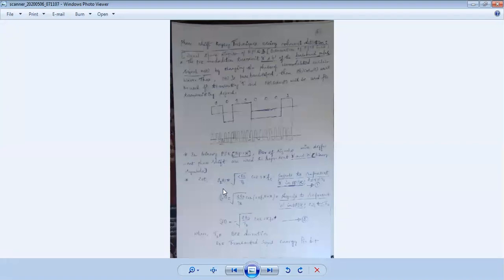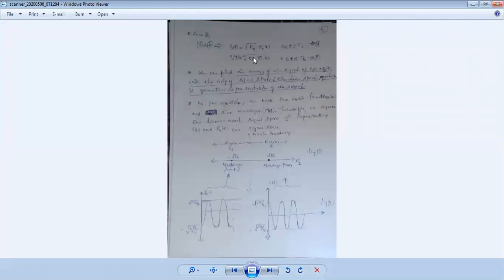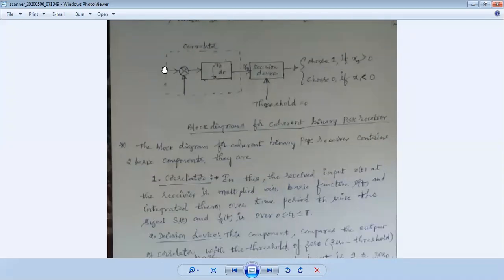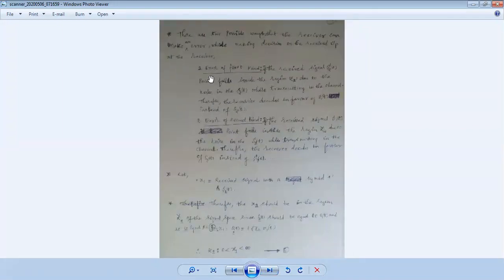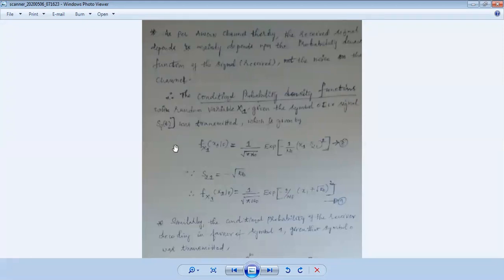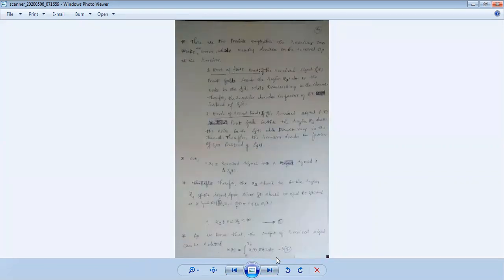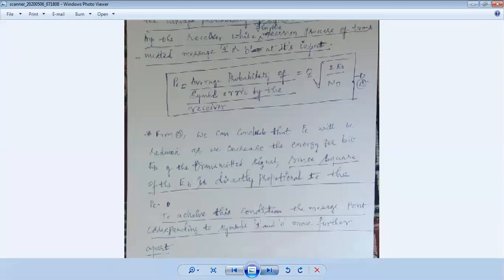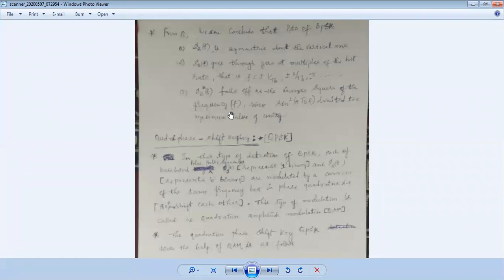MODULO-3 PART 3